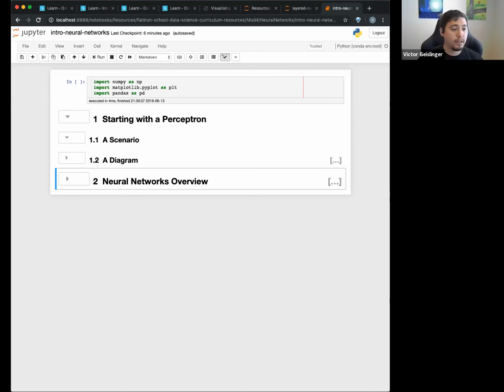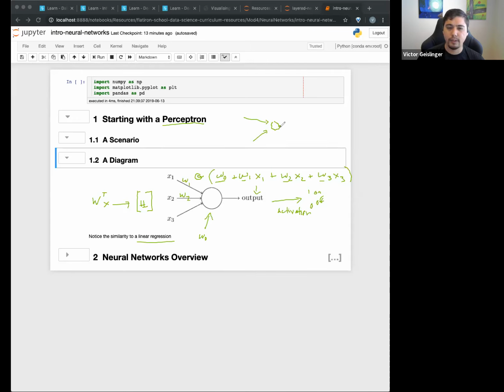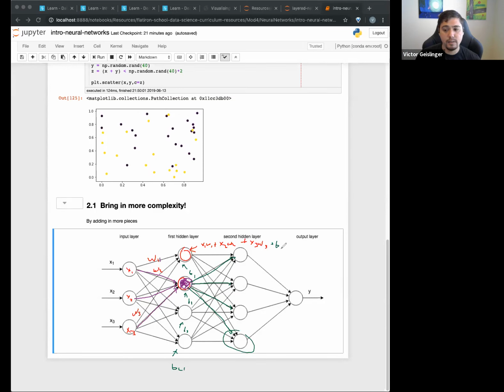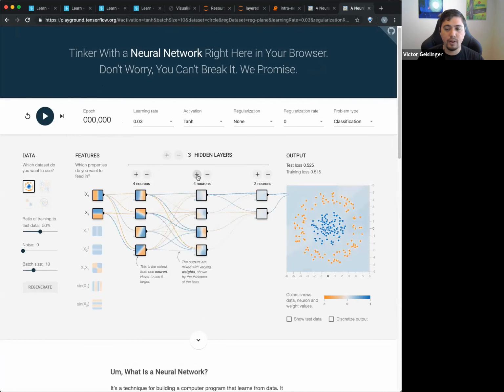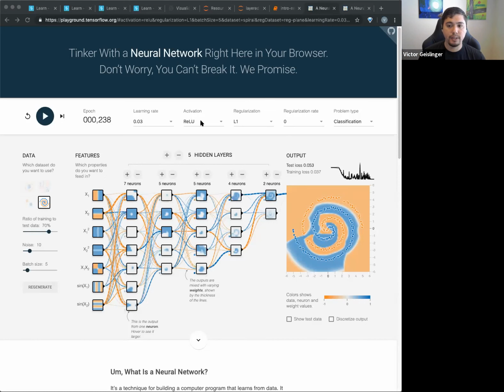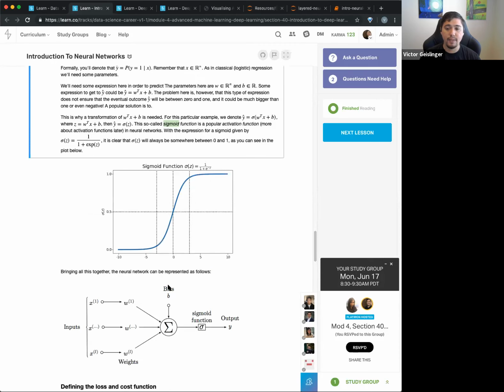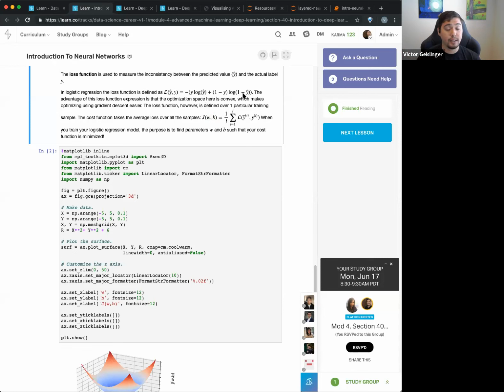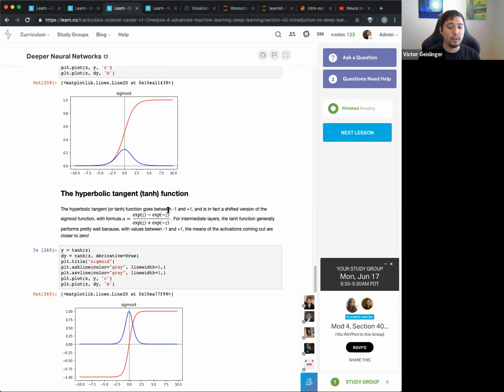Intro to Neural Networks - M4S40 [2019-06-17]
Flatiron School Data Science boot camp's Study Group on an introduction to neural networks built from perceptrons. Overview of feedforward and backpropagation in connection to gradient descent.